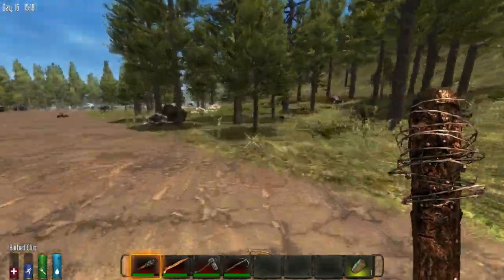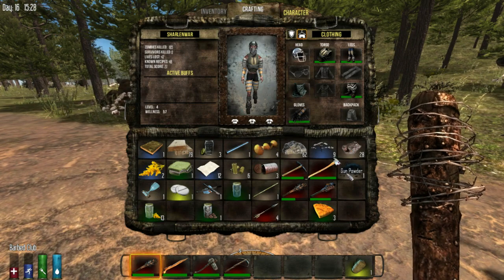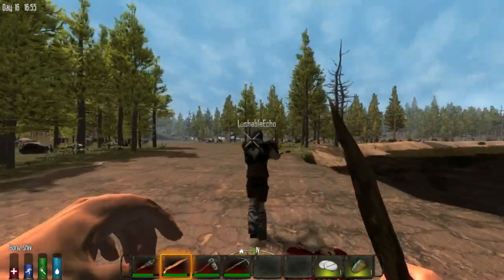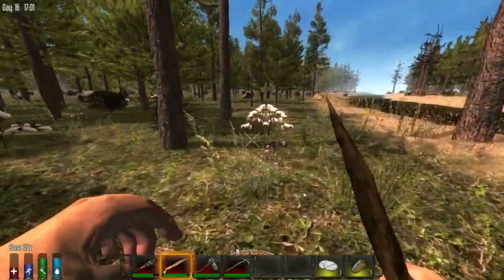7 Days To Die [Alpha 10] - Episode 95: Questing for Nurses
Here is footage of my recording session with Lushable Echo. We play co-op to see what the world of Alpha 10 reveals. In this you will see update 10.3.

- Sharlen

Recorded On: Dec 16th, 2014